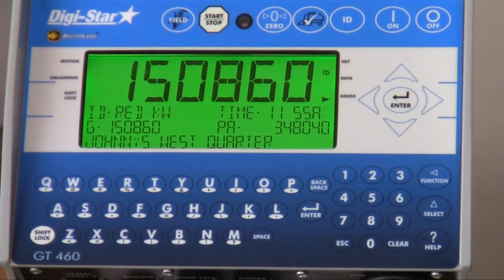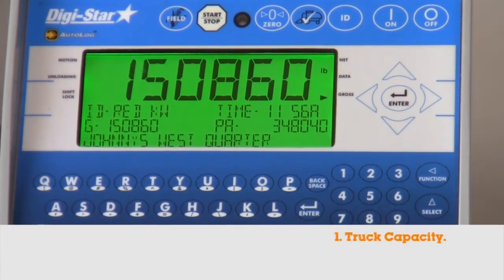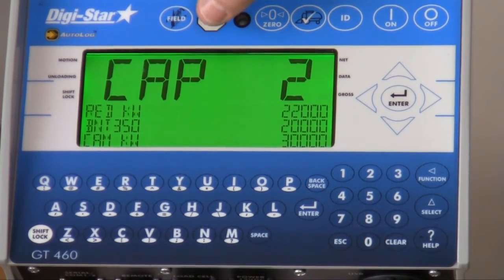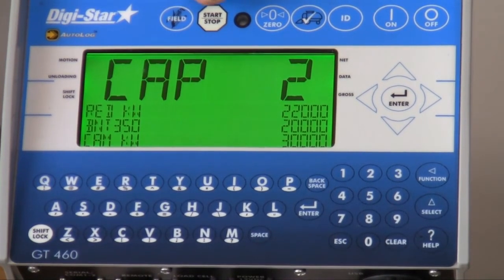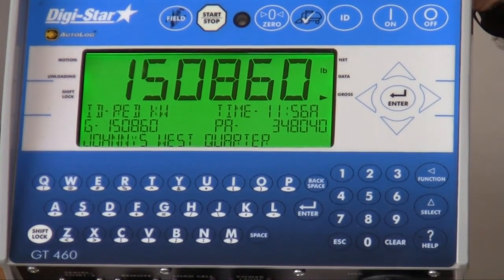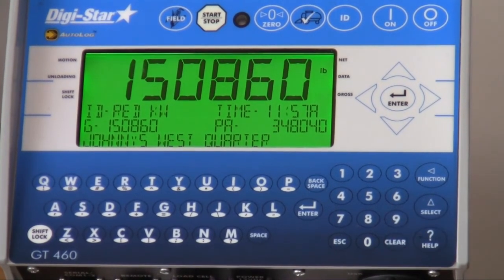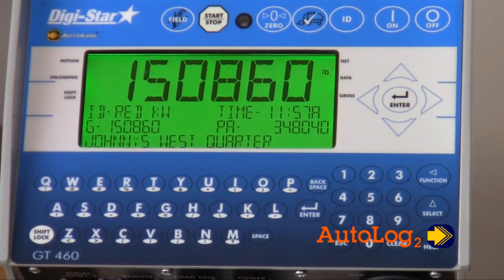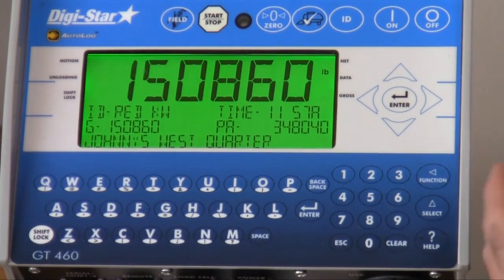Avoid Overloading Grain Trucks with AutoLog2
AutoLog2 from Digi-Star, allows an operator to preset a target weigh and signals you when to close the grain door to prevent overloading and spills.  With a magnetic switch the system automatically starts and stops with the PTO, so each and every load is recorded.  Watch to learn more.